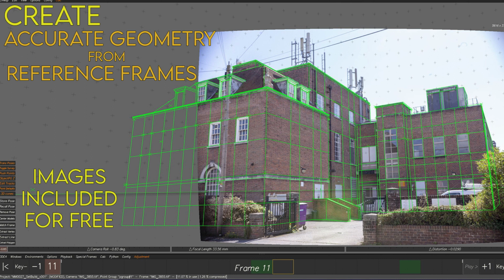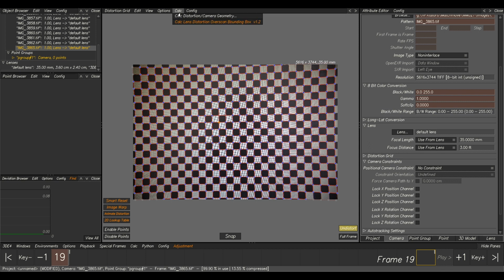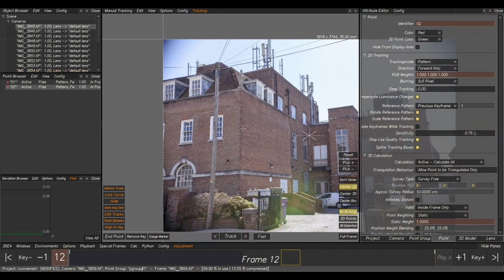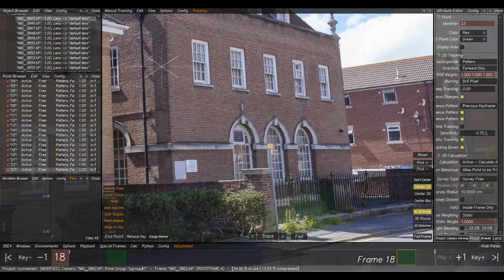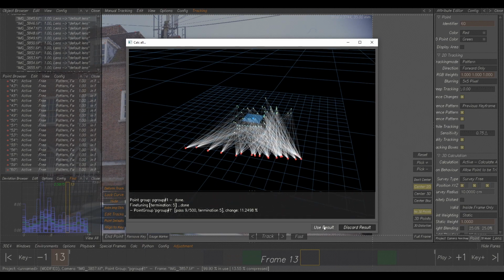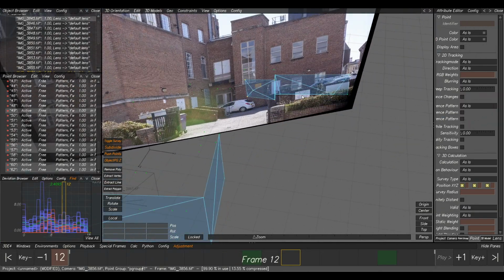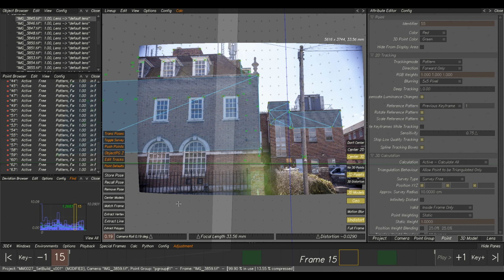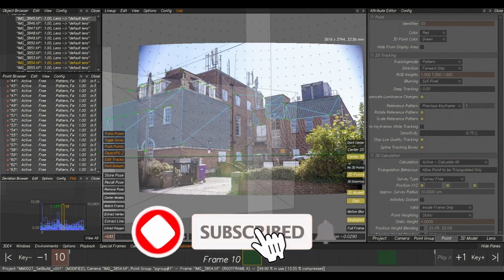3DEqualizer - Create Accurate Geometry From Ref Frames - Part 1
In this tutorial, I will go through how to create very accurate geometry for your projects using 3dequalizer